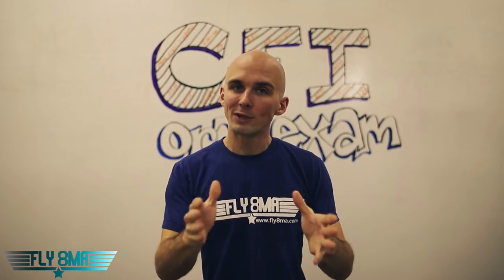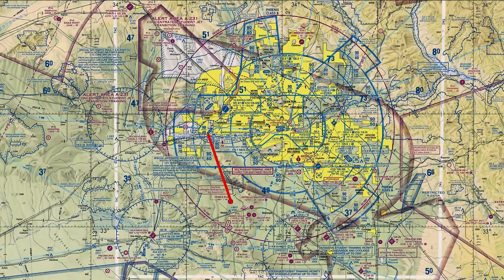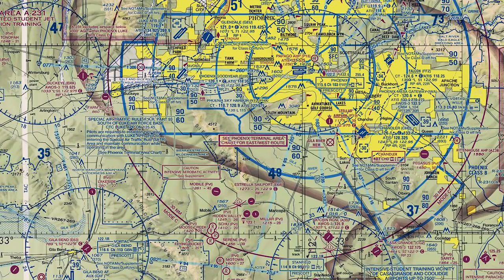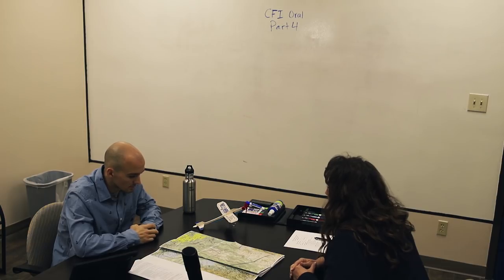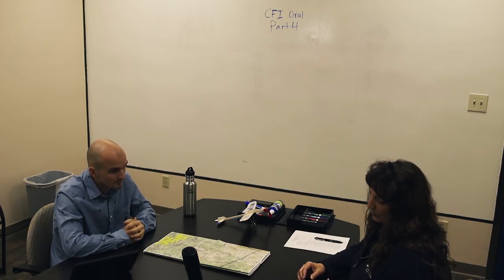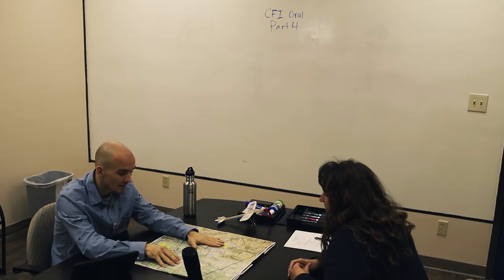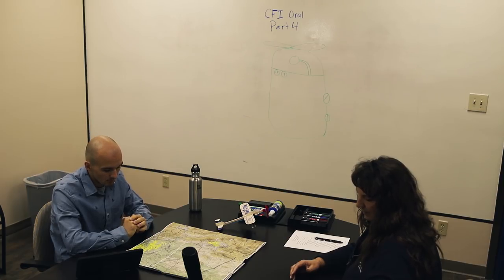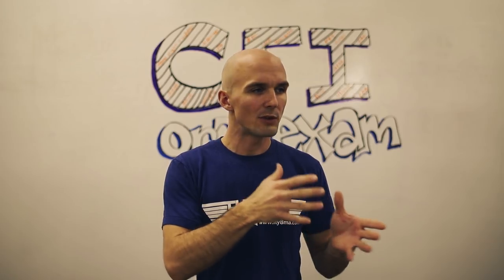CFI Oral Exam Part 4/7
Join us in Alaska and learn to teach from the best!  Our 4-week course will fully prepare you for the CFI checkride and ensure you are ready to begin teaching in the real world.  We provide on-site lodging, ground and flight training, all lesson plans and teaching materials.  Our next available course is June 14th, 2023.

In this series, we will be going through a complete CFI oral start to finish.  The series will be broken up into 8 sections, and give you a good understanding of what to expect on your CFI checkride.  Put your knowledge to the test and follow along with us in this video series whether you are studying for your CFI or not!

What do we use to make our videos?
Here's the links:
Go Pro 6
GoPro 5 Session
DJI Gimbal
DJI Osmo
Audio Cable for GP6
Audio Cable for Sony and GP4 and GP3
Sony FDRX3000 Camera
DJI Mavic Drone

FLY SAFE!
-Jon